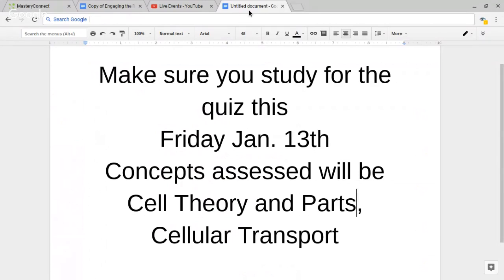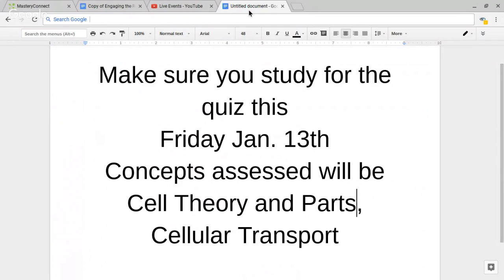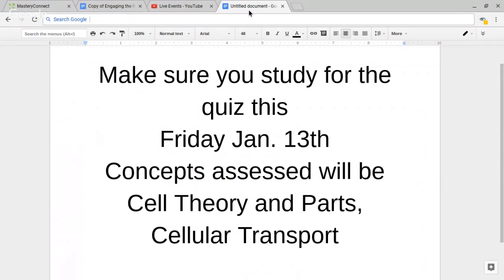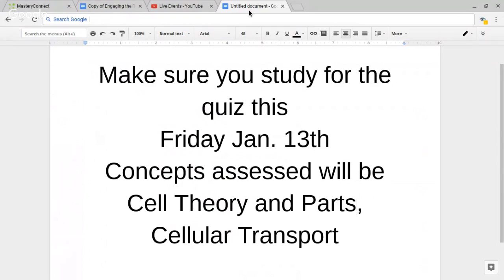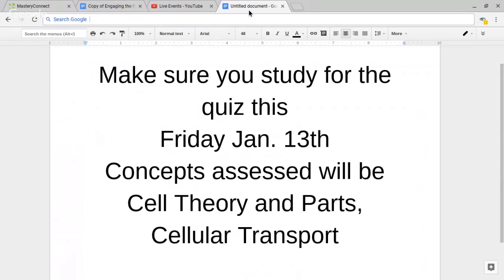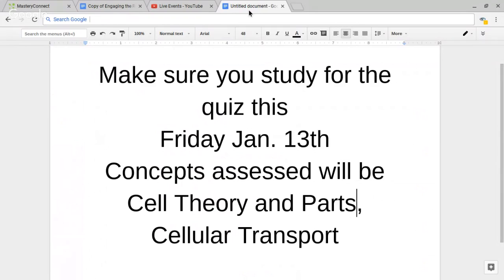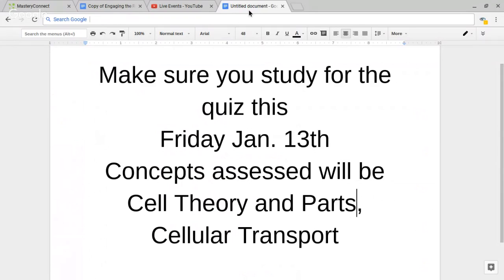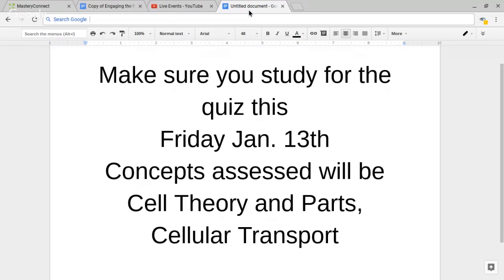Cellular Transport and Cell Theory/Parts Quiz Review